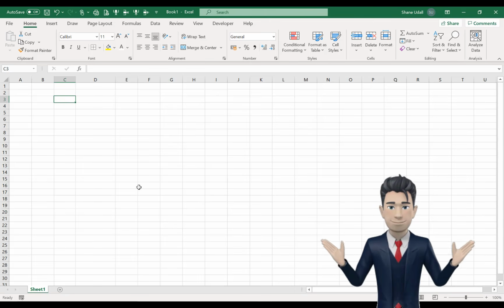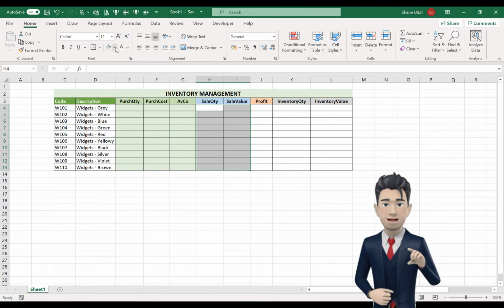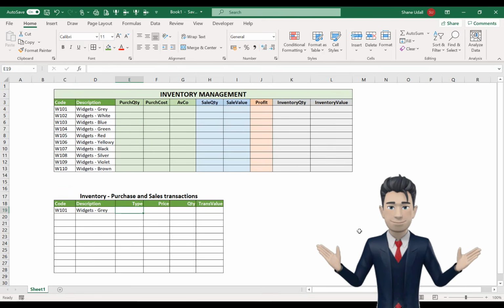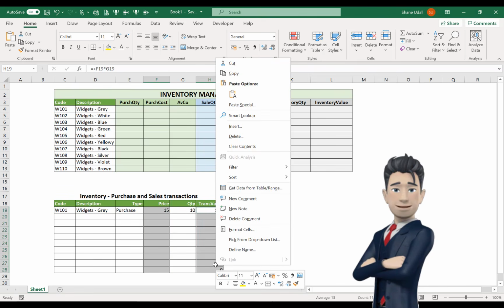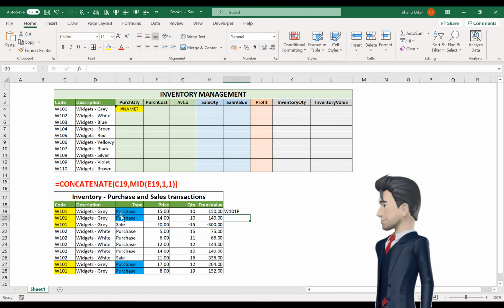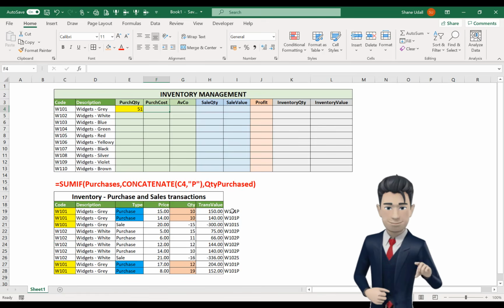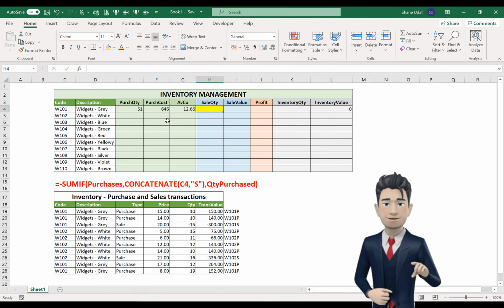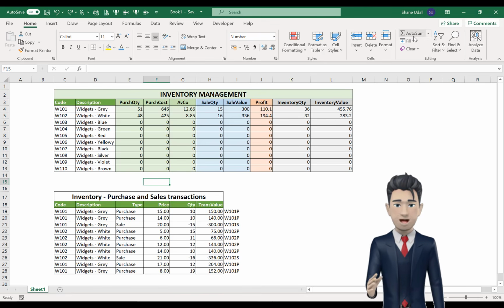How to create an Inventory Management System [using Excel] in 2021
If you would like to create your own Inventory Management system using Excel spreadsheets then this short video tutorial will show you how.

The Inventory Management spreadsheet will use many of Excels functions and commands, including:

Use of Drop Down boxes to select data
Use of the SUMIF command
IF Statements to isolate and select data
The VLOOKUP command
We also introduce the CONCATENATE and MID commands

The Inventory Management spreadsheet will record Inventory transactions and will monitor Inventory Levels, Inventory Valuations and Product Line profitability.

As usual I will show you how to obtain a copy of the completed template at the end of the video.

Many thanks